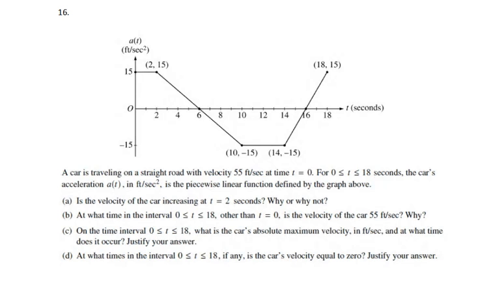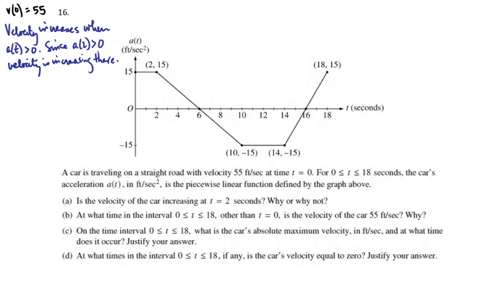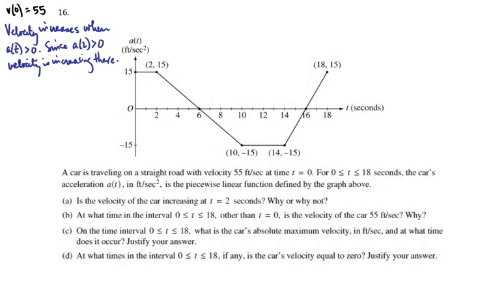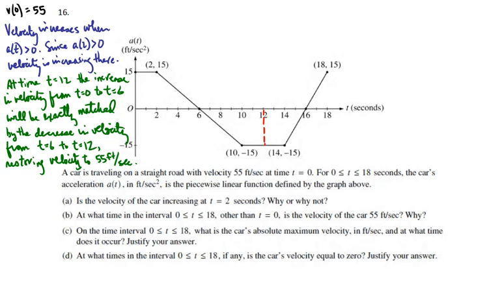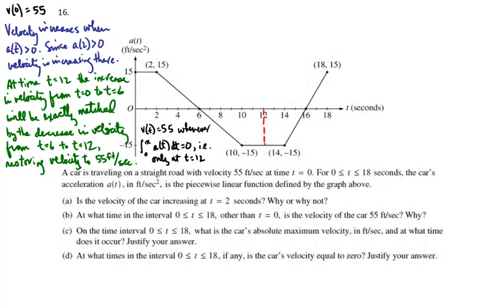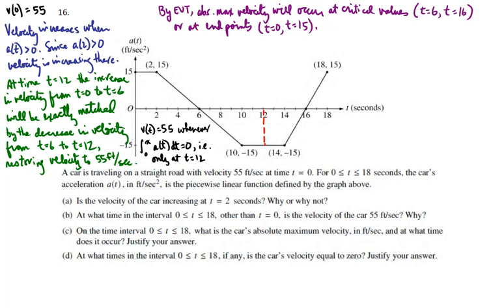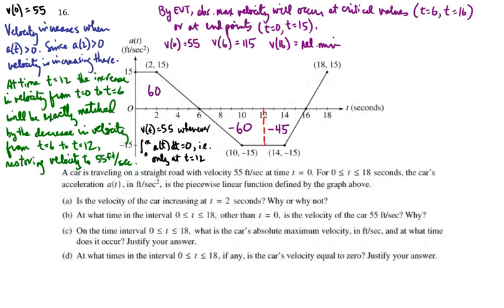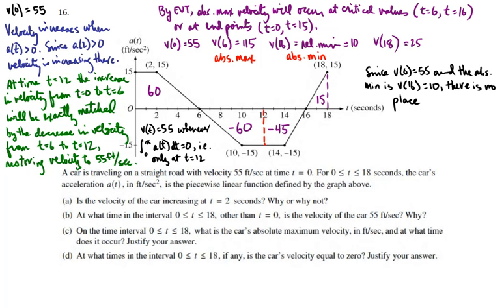AP Integration FRQ Problem Set 16